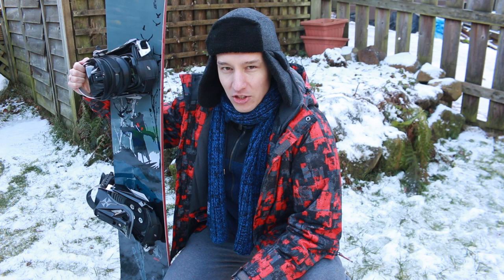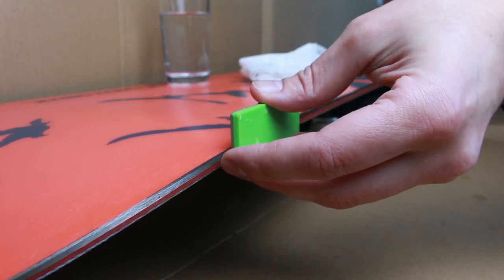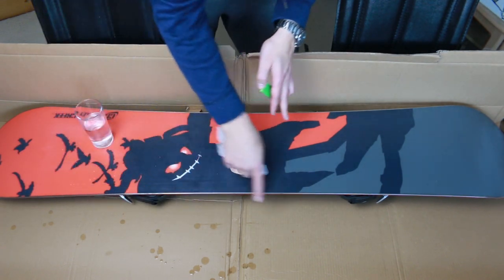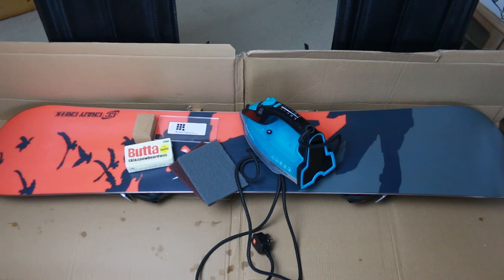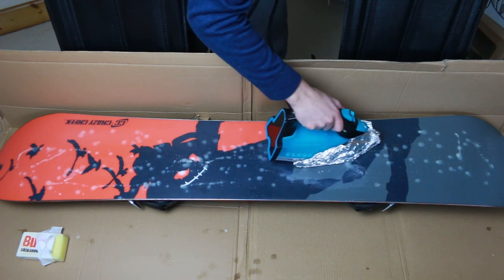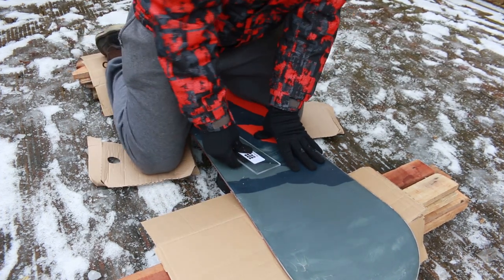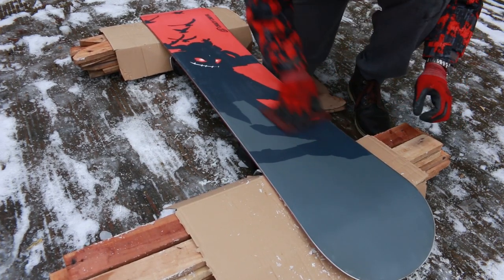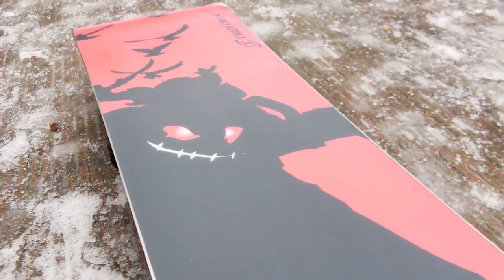How to Wax a Snowboard (without ruining your clothes iron!) and Tune the Edge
I go through how's and why's of snowboard waxing and edge tuning. Keeping your board in good shape is important if you want the most enjoyment from your snowboard. There are good tutorials out there explaining what to do but I wanted to share my take and show you how to avoid getting a dedicated waxing iron (specialized or domestic)!

Butta Wax Kit (with brush and wax remover)
Butta Wax Kit (I used)
Dakine Wax Remover
Snowboard Vices
Waxing Iron
Diamond Stone Files
Edge Tuning Kit